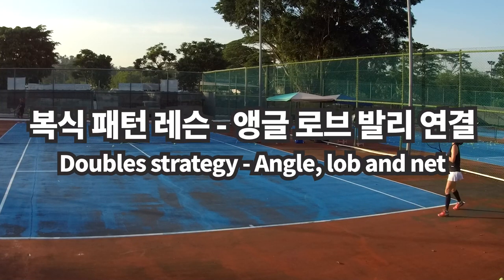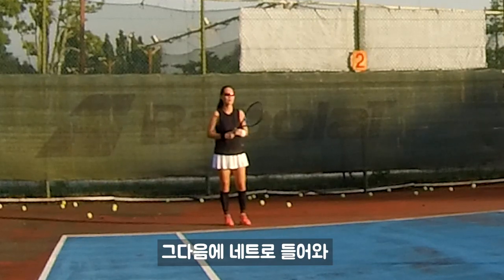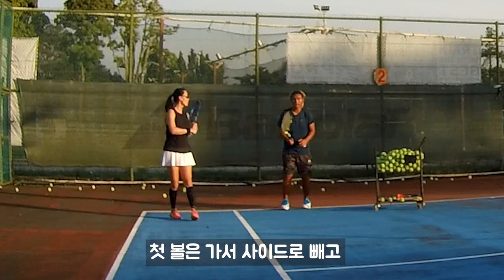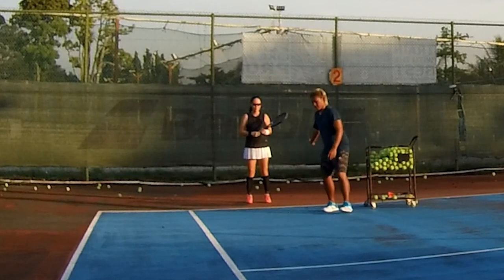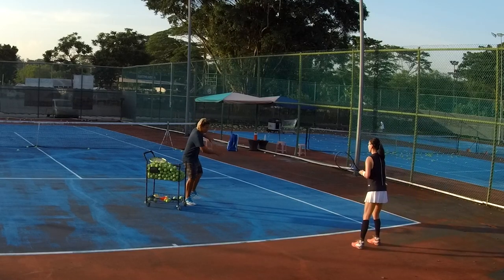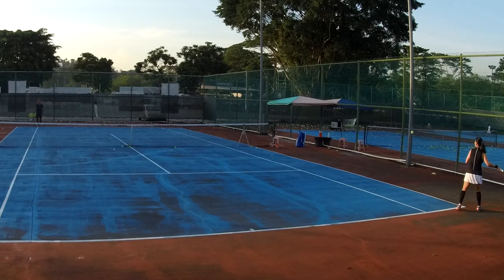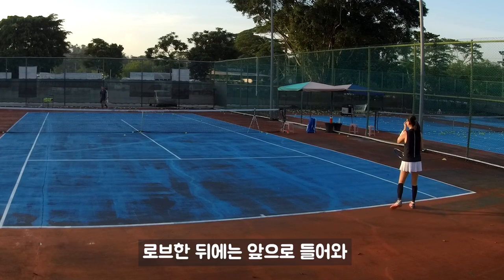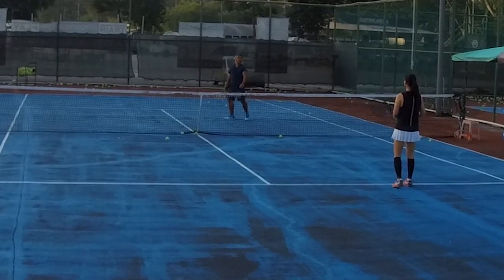테니스 복식 패턴 | 앵글, 로브, 네트 대쉬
하나씩 하면 되는데 연결이 안됨